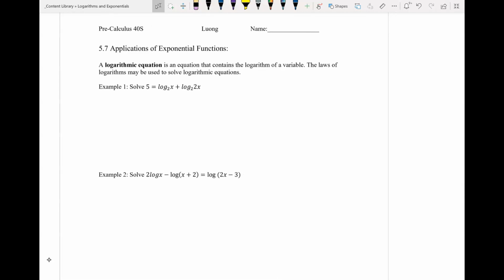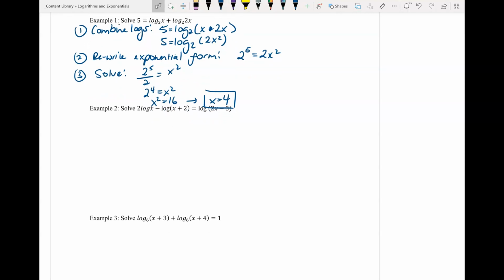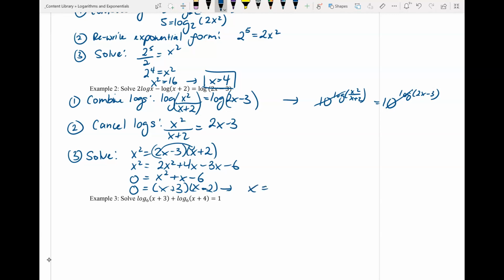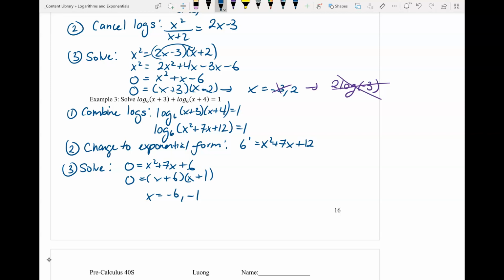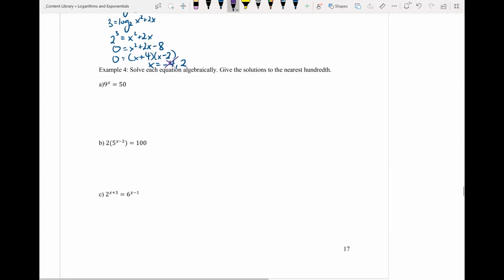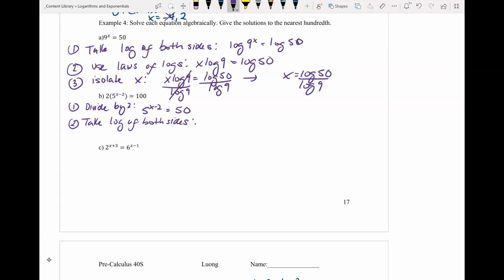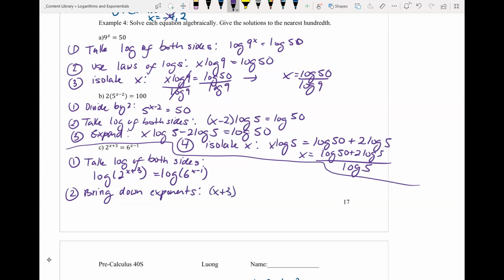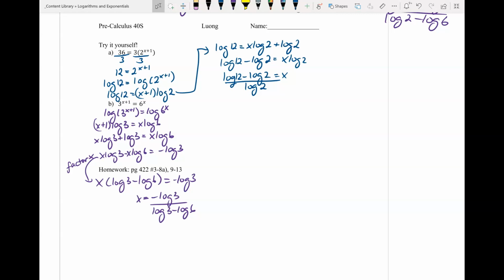Solving Logarithmic Equations